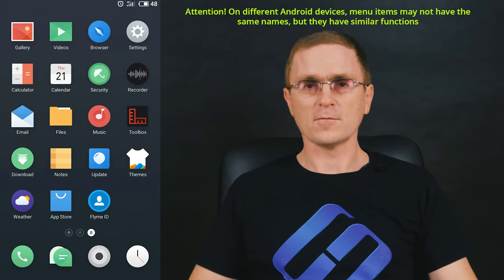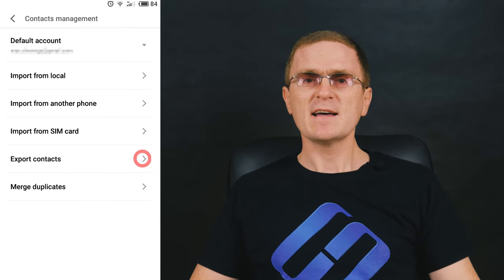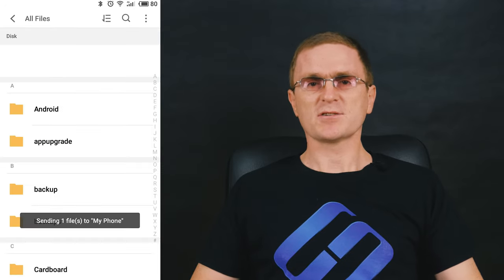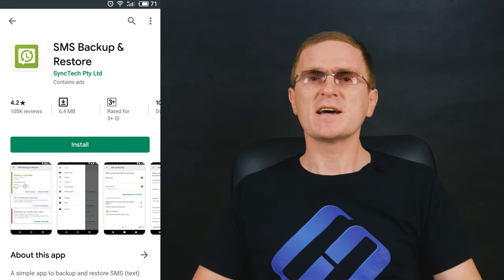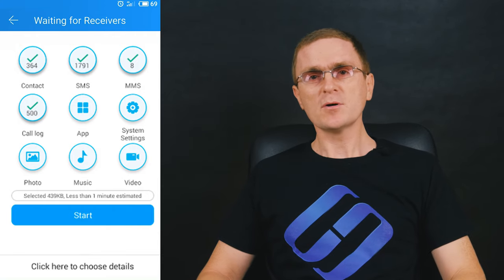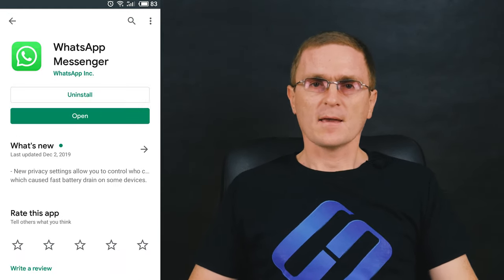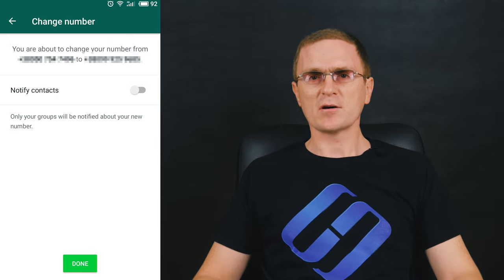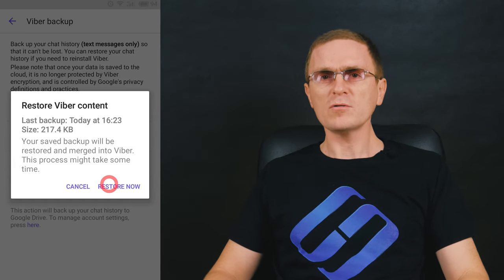How to Move 📲 From One Android 🤖 Phone to Another and transfer all the data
👍 In this video, I’m going to tell you how to move to a new phone: I mean, how to transfer all the data from the old phone to the new one. Sooner or later, everyone has to buy a new smartphone or change from an old gadget to a new one. The main question all of us face in the process is how to transfer all contacts, photos, videos and app settings from the old phone to the new gadget? If you’re looking for the answer, this is the right video to watch at the right time.

👉How to Mirror an Android Phone or Tablet to a Windows PC (Miracast)

📚 Contents:
0:00 - Intro
1:22 - Moving data with Google account.
2:26 - Moving contacts with a Micro SD memory card, or a SIM card and Bluetooth.
3:35 - Moving large files and films.
3:58 - Moving photos and videos.
4:43 - Moving SMS.
5:06 - Moving data with third-party utilities.
5:49 - Moving messengers data.

I’d like to point out: unfortunately, none of these methods can give you a 100% guarantee that all your data will be restored onto the new device, so be prepared for possible issues.

That’s all for now! I hope this video was useful for you. Leave comments to ask questions. Good luck.